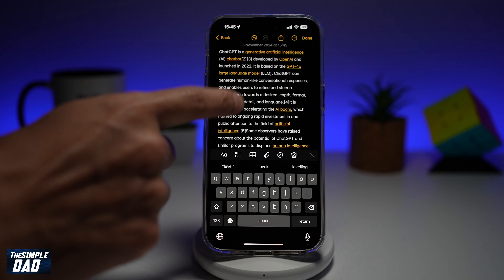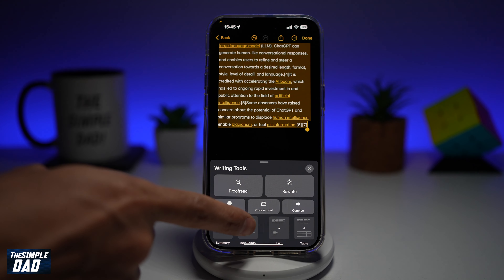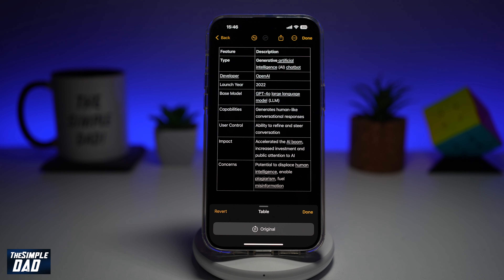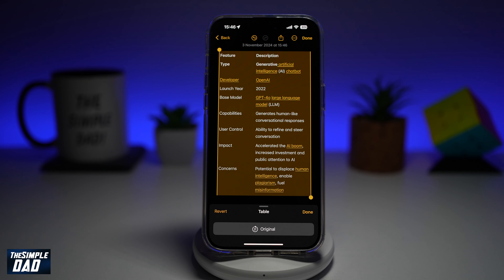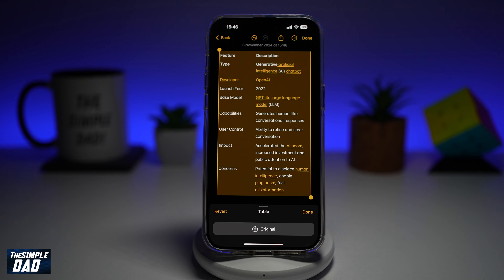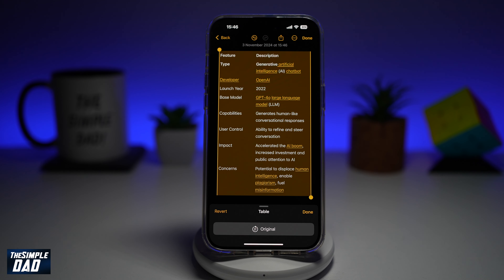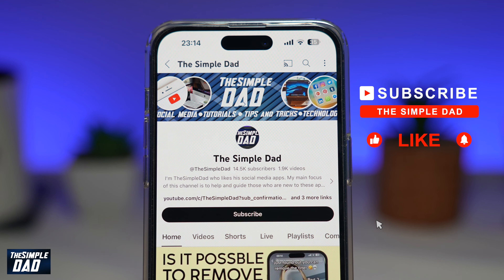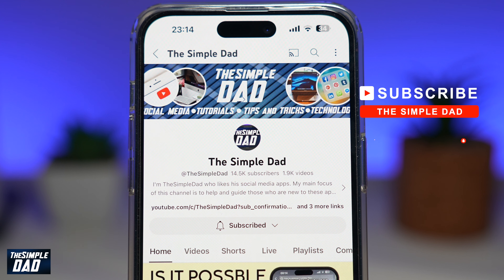How to Change Your Paragraph into A Table Using Apple Intelligence iOS 18.1 iPhone 16 Tutorial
00:00 Intro
00:10 Like or no Like
00:20 How to Change Your Paragraph into A Table Using Apple Intelligence